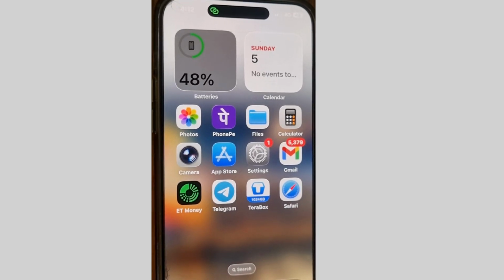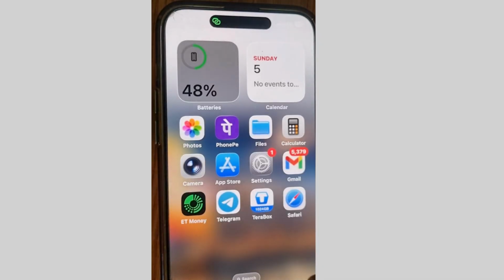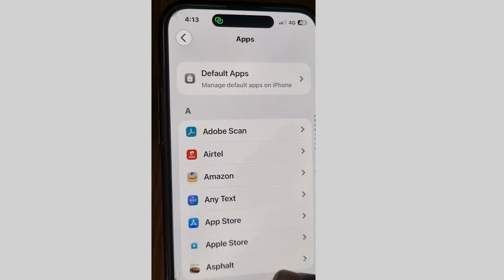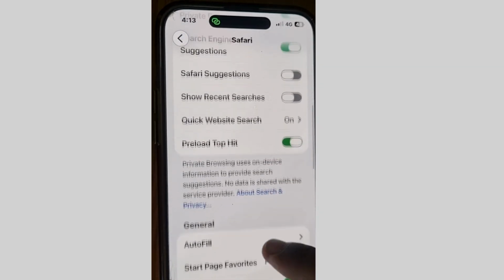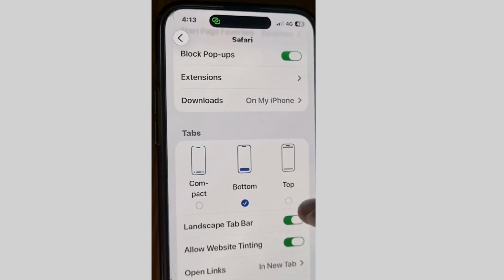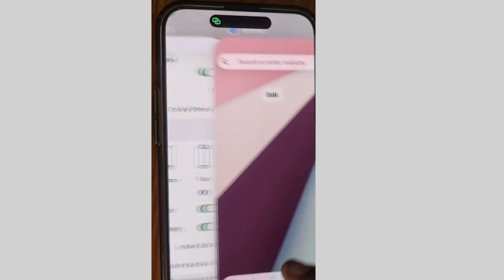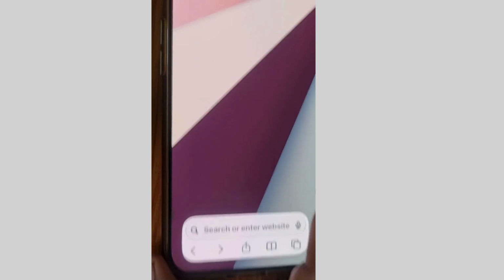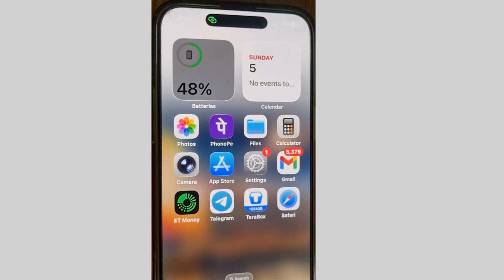iOS 26: Get Back Old Safari Layout on iPhone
Hate the new Safari layout in iOS 26? Want the address bar back at the top like before? This quick tutorial shows you how to restore the old Safari layout on your iPhone running iOS 26.

Whether you're not a fan of the bottom tab bar or just prefer the classic design, this step-by-step guide will help you switch back in seconds.
How to move Safari address bar to the top in iOS 26

Restore classic Safari interface

iOS 26 Safari layout settings